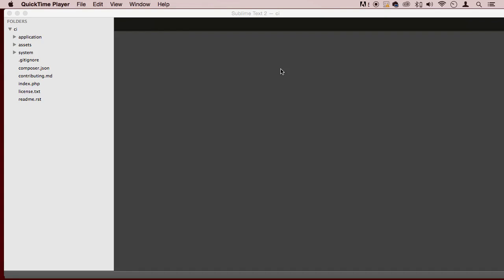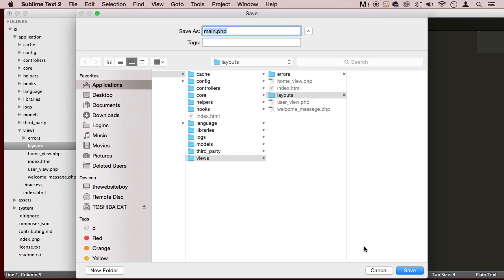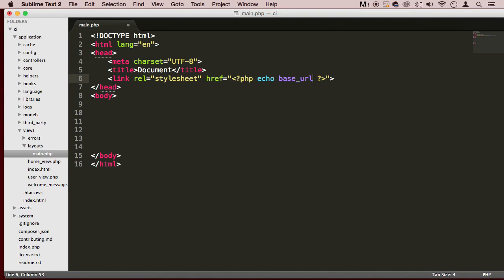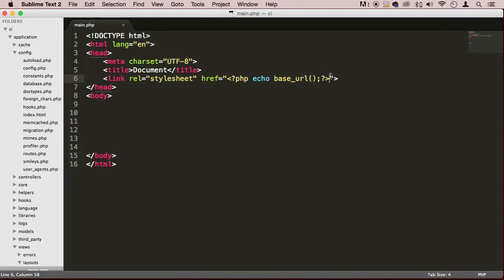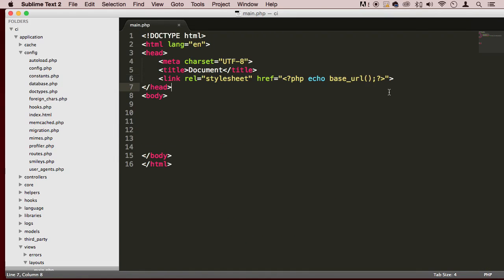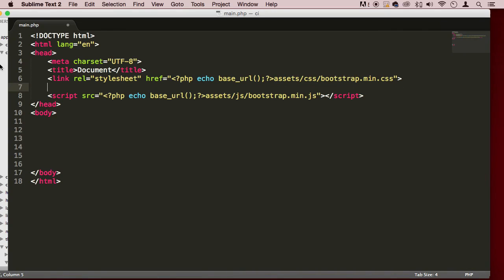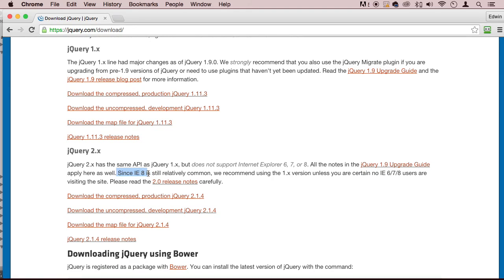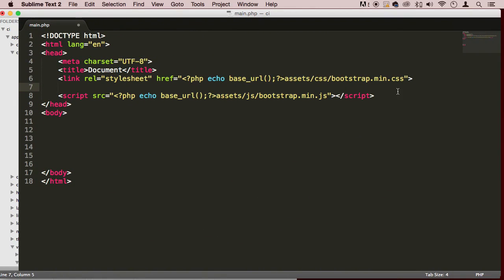003 Creating Main Template